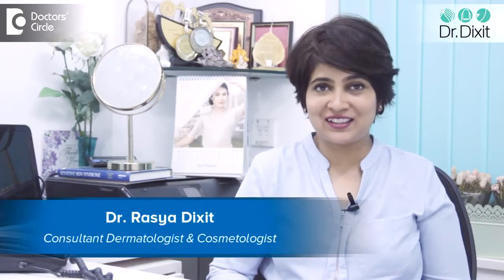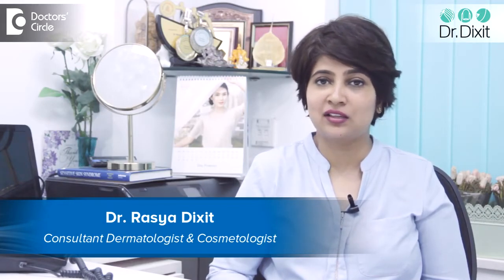ACNE SCARRINGKELOIDS AND RECURRING CYSTS WHAT IS WRONG | DR RASYA DIXIT | ACNE CARE TIPS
A variant of  acne called as cystic acne is  a large cyst, pustules, scars,  keloids, and these  could be occurring on the chest, face, shoulder. This variant of   acne is called grade  4  acne. Acne a s you know is  divided  into    grades, mild, moderate, severe,  or  cystic acne and this kid of patients they have a    lot  of  dysmorphism because of the cane itself, the acne is  very large in size,  it does  not dissolve  with  regular antibiotic  doses.This  acne  is probably a  combination of genetics because these patients  my have  somebody in  their family, who has  this  kind of cystic  acne and they have a tendency to have too much of  scarring, either deperessed scarring or hypertrophic  scarring or called as keloid, such patients  preferentially need  oral  isotretinoin. Oral  isotretinoin is a  vitamin A derived medicine  which can be given to permanently  reduce  the effects of acne  on your  skin and this has  to be give  by a dermatologists because  you have to have medical tests  before you have this medicine and during this medicine you need to have regular monitoring of your liver tests and  cholesterol tests. So fi you think you have scarring acne, please  go to your dermatologist to give you the benefit  of this medicine to give you long term cure form the acne.

Appointment booking number:
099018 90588